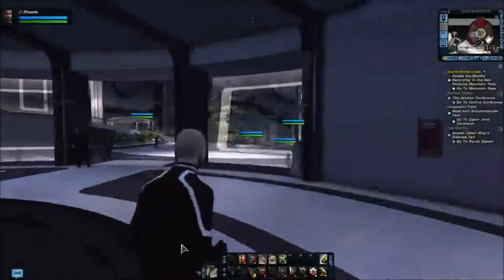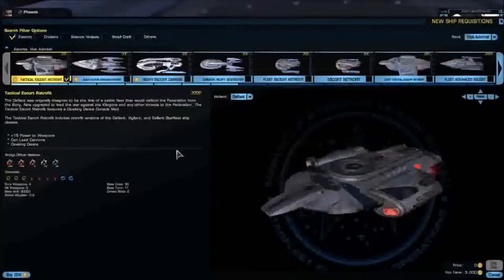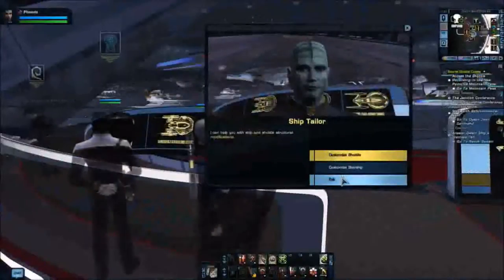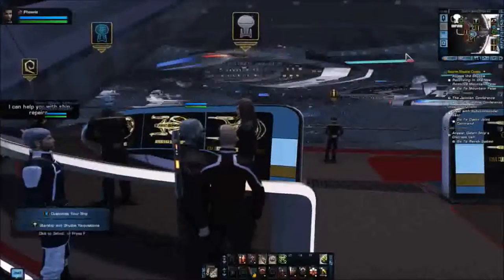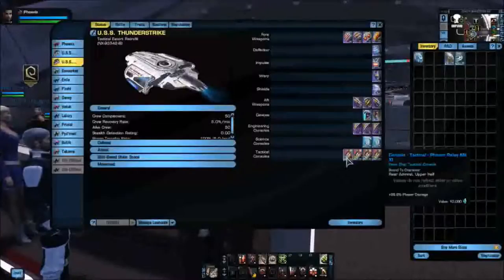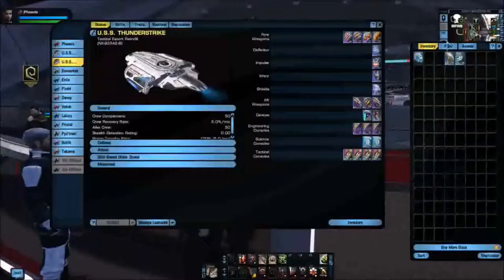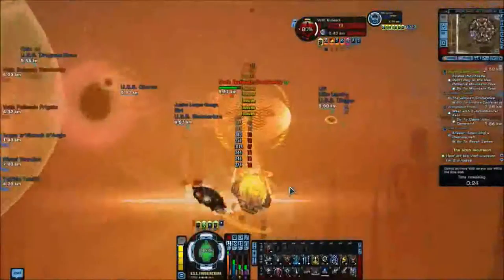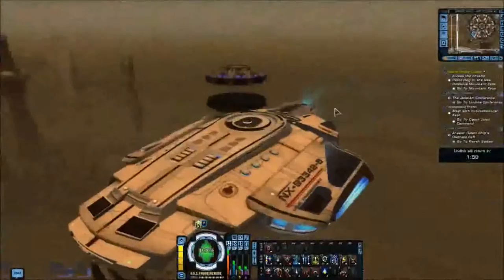Star Trek Online: Tactical Escort Retrofit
Here is my review of the Tactical Escort Retrofit, requested by FinnFlash.